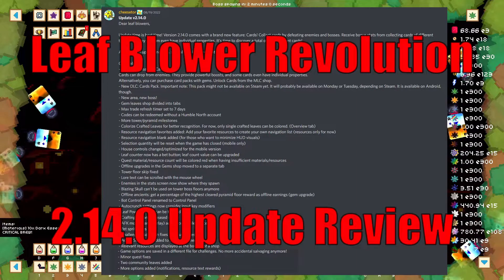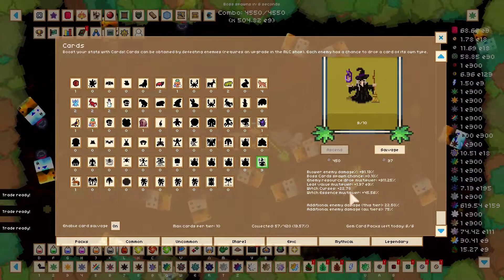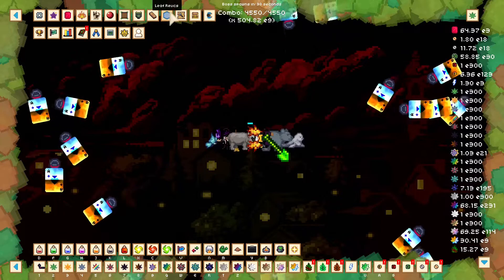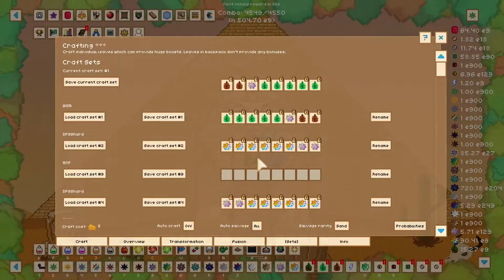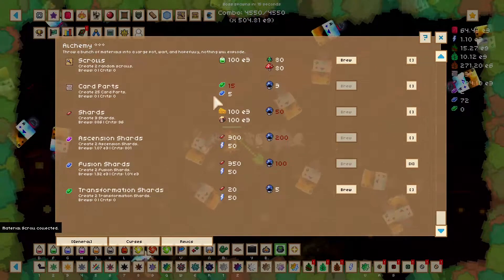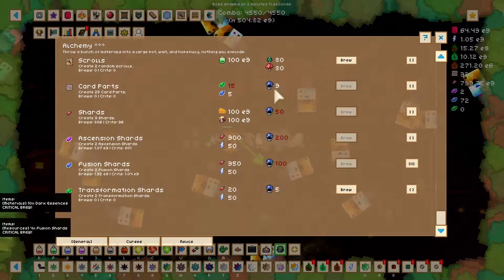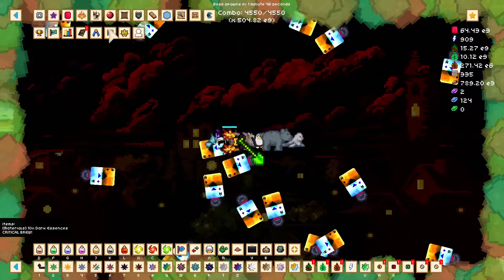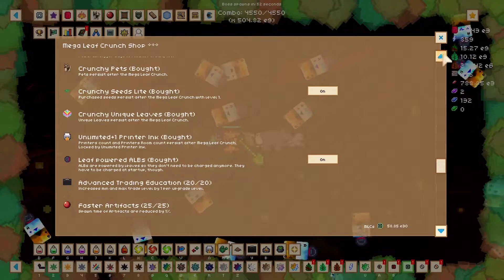Leaf Blower Revolution - 2.14.0 Update Review